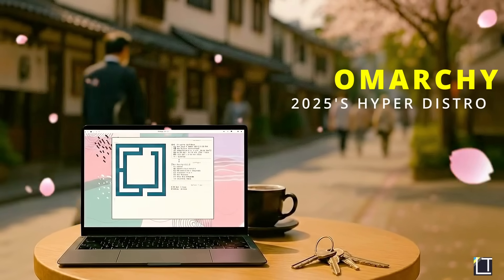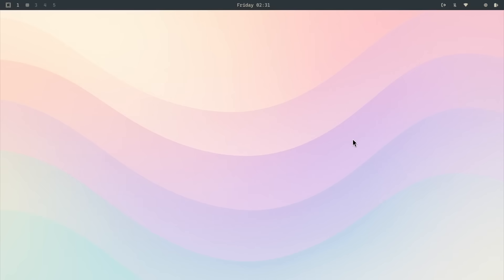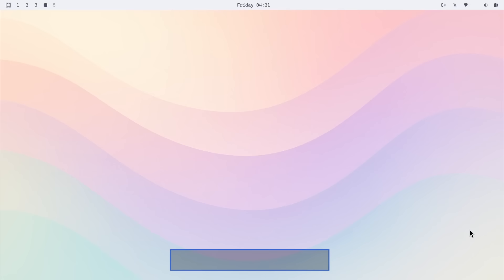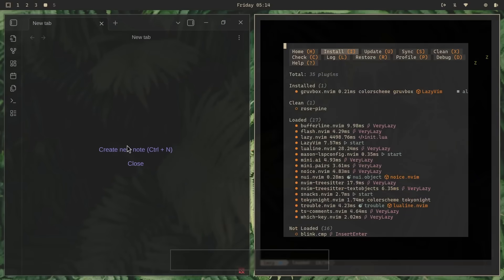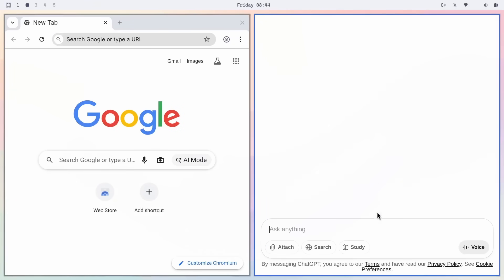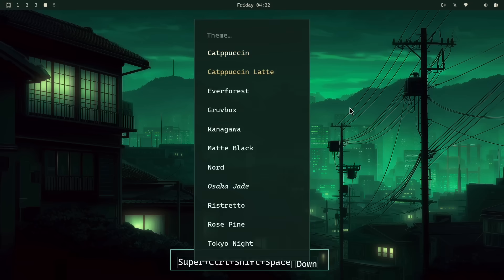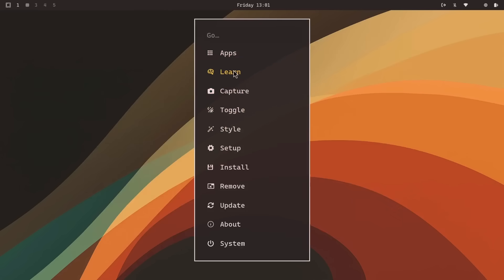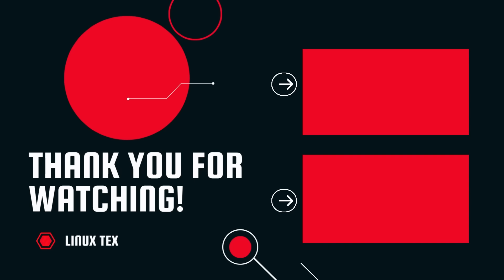Omarchy: The HYPE is Real ! Everything You NEED to Know (NEW!)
Omarchy Linux 2.0 Review | The Arch Remix That’s Redefining Productivity

Omarchy is shaking up the Linux world right now – and for good reason. Built on Arch Linux and powered by the Hyprland tiling window manager, this distro is unlike anything you’ve seen before. Created by David Heinemeier Hansson (DHH), the mind behind Ruby on Rails and 37signals, Omarchy brings a beautiful, pre-configured, keyboard-driven experience that solves the biggest pain points of traditional Arch installs.

In this video, I’ll take you through everything you need to know about Omarchy 2.0 – the update that turns this project into a full-blown Linux distribution. From 11 pre-riced Hyprland themes to pre-mapped hotkeys, from built-in ChatGPT integration to Btrfs rollback snapshots, Omarchy is built to cut friction and boost productivity.

💻 Whether you’re a developer, a Linux power user, or just curious about the hype, this deep dive will show you why Omarchy Linux has everyone talking.

Why Omarchy matters:
Arch Linux base with a polished, ready-to-use setup
Keyboard-first productivity workflow
Gorgeous Hyprland desktop, themed across 11 styles
Perfect for devs: Neovim, Docker, Git, Node.js, Rails & more pre-installed
Btrfs snapshots = peace of mind on rolling release
Controversial but game-changing “chef’s choice” philosophy

Timestamps:
0:00 Introduction
1:04 What Exactly is Omarchy?
2:09 Hyprland UI Fest
5:06 Keyboard Centric Navigation
6:31 Bleeding Edge Arch Base
7:23 Pre-installed Software
9:32 Installation
10:20 The Omarchy Manual
11:13 BTRFS Rollbacks
12:05 My Personal Thoughts